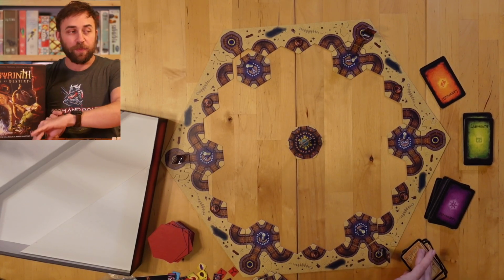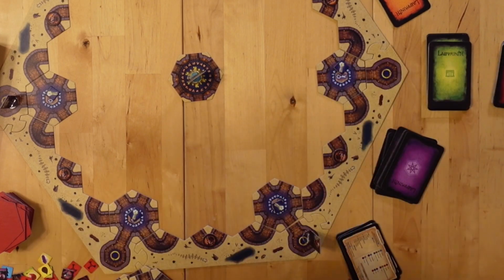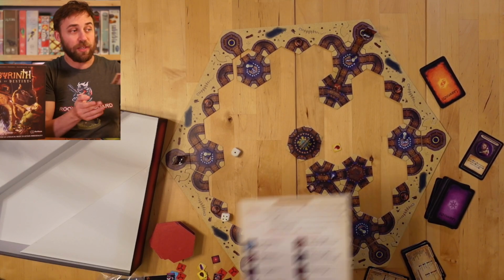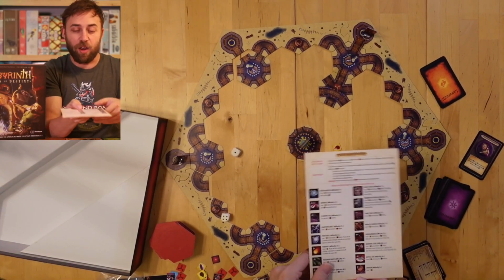Labyrinth Paths of Destiny Review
Watch regularly and want to support? Wow have I got the link to click for you!

Timestamps
00:00 What is Labyrinth Paths of Destiny?
01:19 How to Play Labyrinth Paths of Destiny?
07:30 Main issue with the game
10:45 Might be okay as a gateway game
11:42 The iconography and rulebook is quite bad and VERY small

(I've set the prices as low as they can go, so you get the same prices I do)